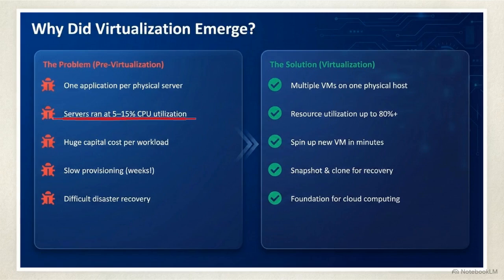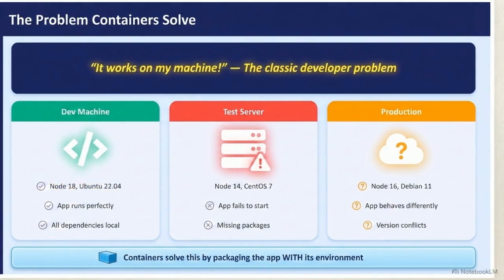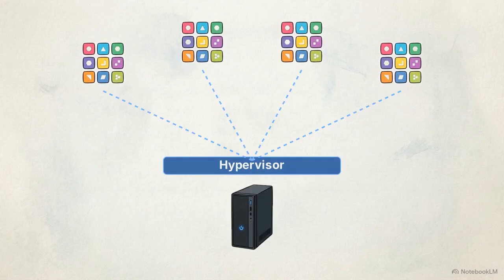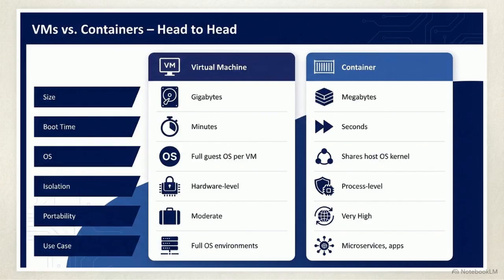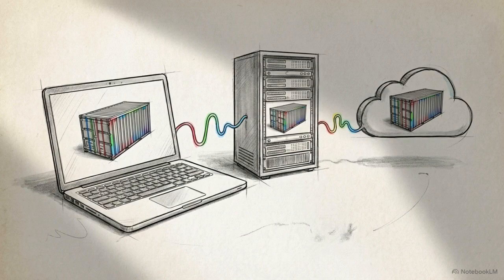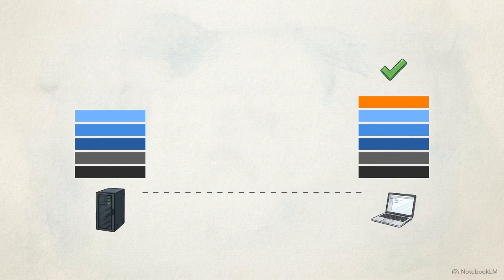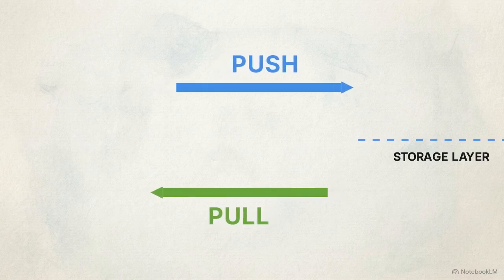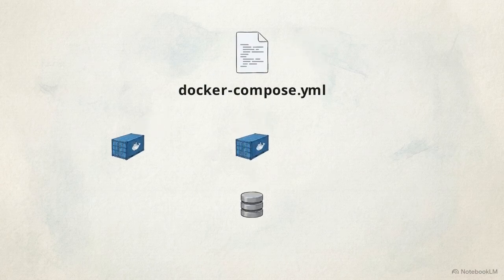Virtualization, CI/CD, git and other DevOps basic concepts